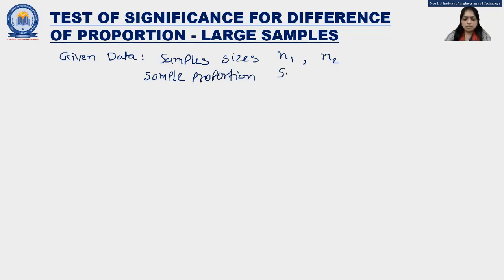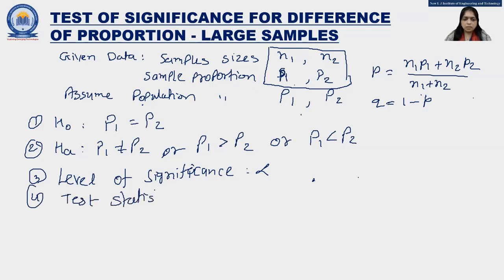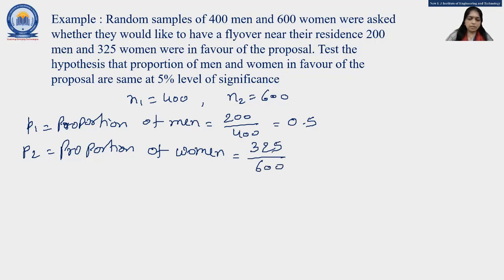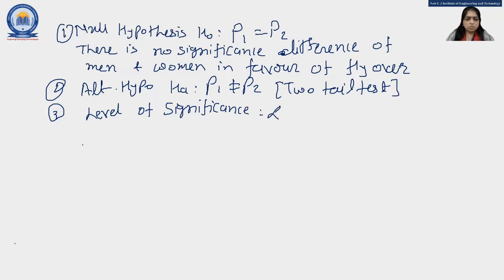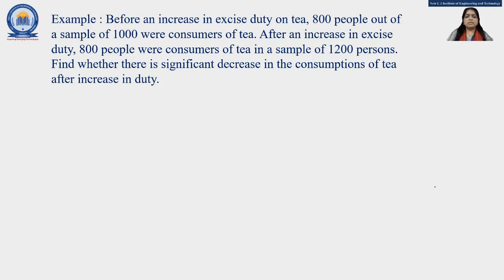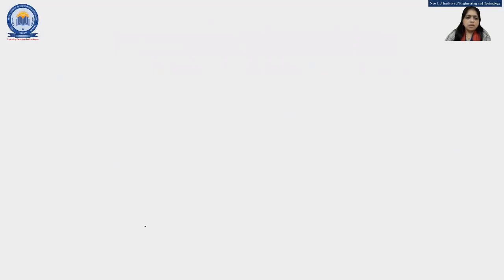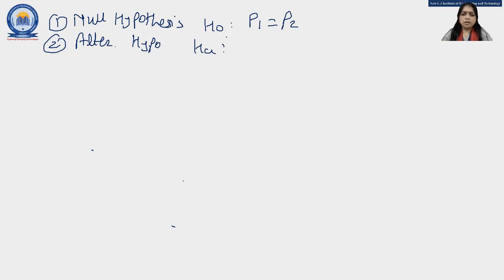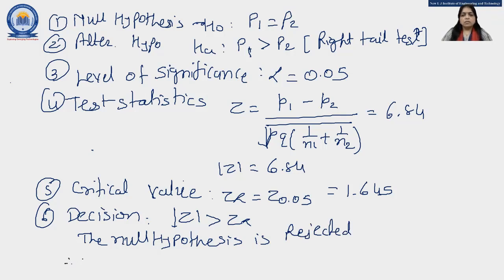Lecture 48 Unit 4 Difference of Proportion